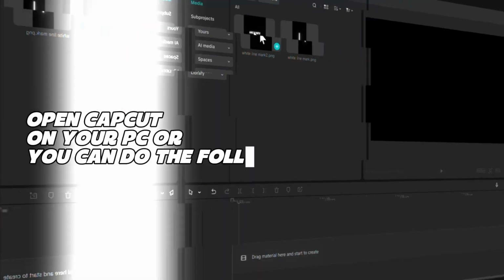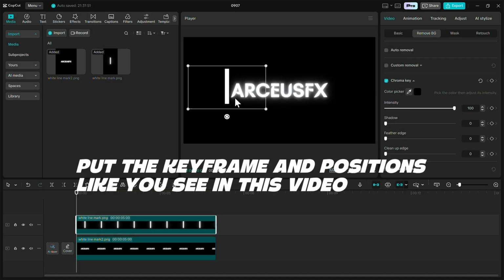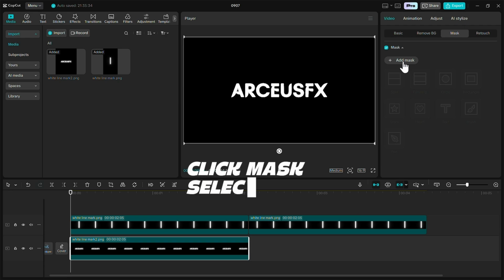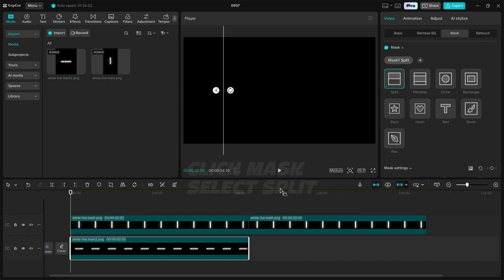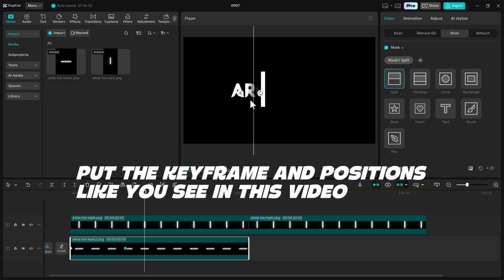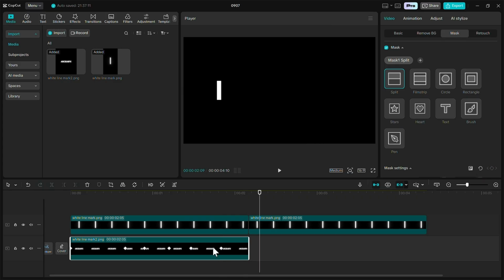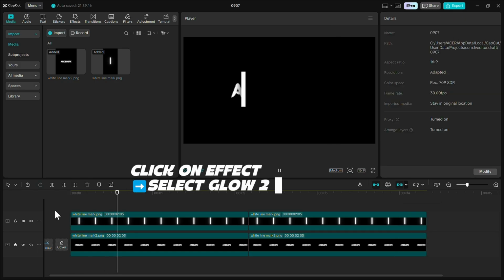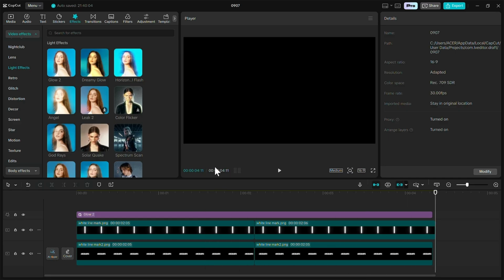HOW TO MAKE WHITELINE WATERMARK IN CAPCUT BY ARCEUSFX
🎥 Welcome to ARCEUSFX – the ultimate hub for Marvel, DC, and Indian cinema edits!
From epic superhero battles to emotional movie moments and stylish cinematic edits, I bring you power-packed YouTube Shorts that will keep you hooked.